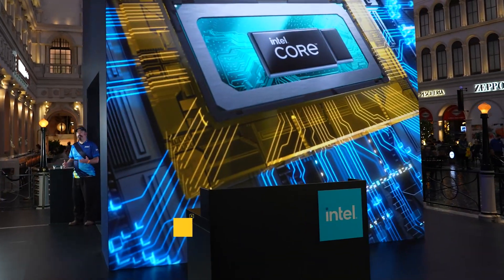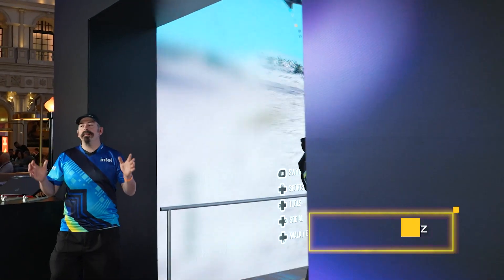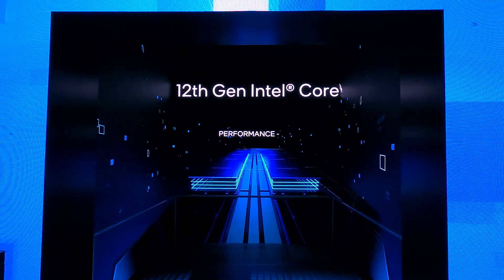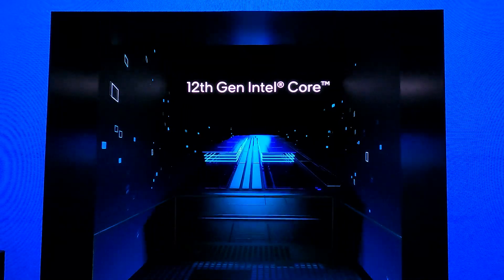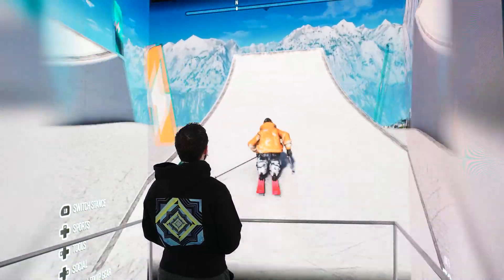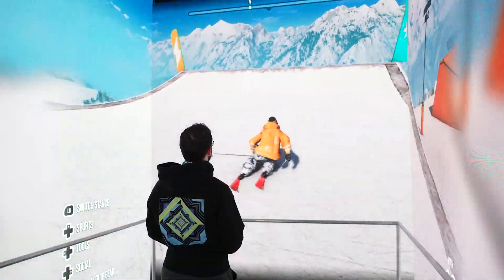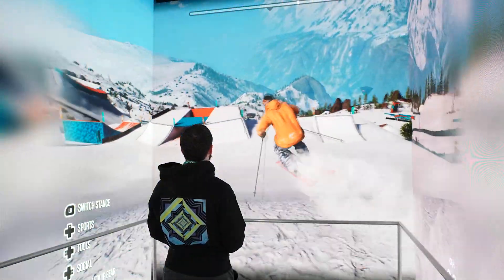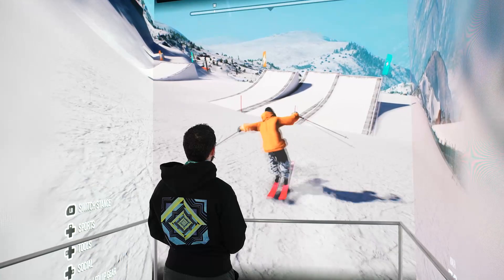Intel CES 2022 Demo: 12th Gen Mobile Powers Immersive Gaming Experience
At CES 2022, a 12th Gen Intel Core H-series mobile processor powers an immersive – and physically encompassing – gaming experience. At the event, Intel unveiled the 12th Gen Intel Core mobile processor family led by the launch of eight new H-series mobile processors, based on Intel's performance hybrid architecture. The eight new mobile processors were introduced Jan. 4, 2022. (Credit: Intel Corporation)